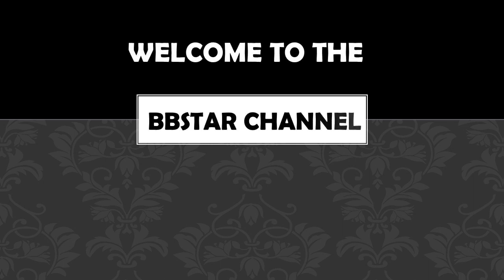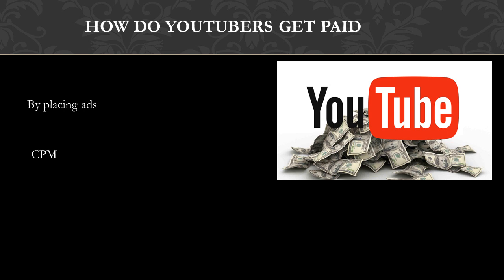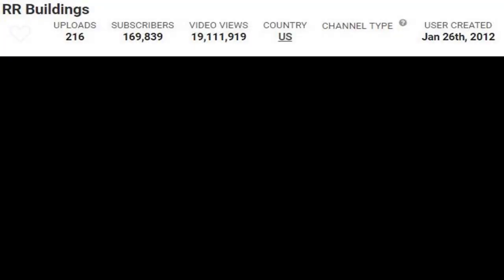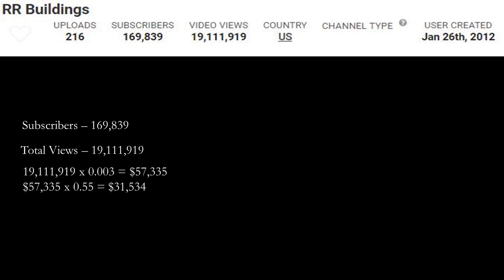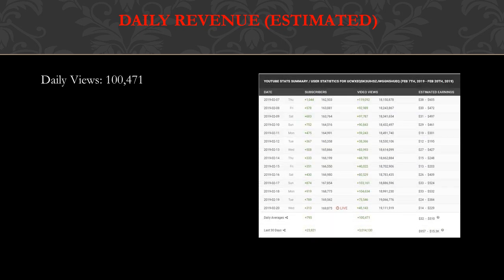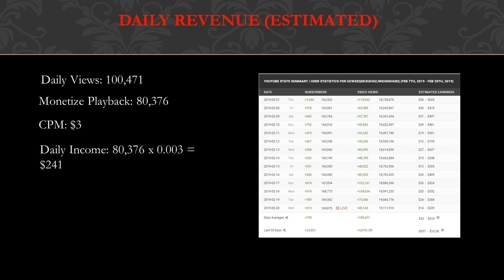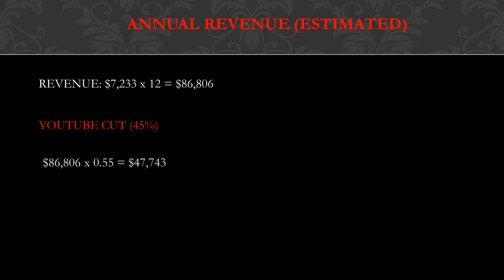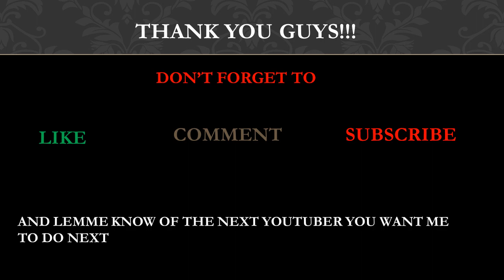How much RR Buildings makes on Youtube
In this video, I will show you the estimate of how much money does RR Buildings make on YouTube.

How much does Jamie and Nikki make on Youtube?

How much does Zoella make on Youtube? -

How much does DK4L make on Youtube? -

How much does Roman Atwood make on Youtube? -